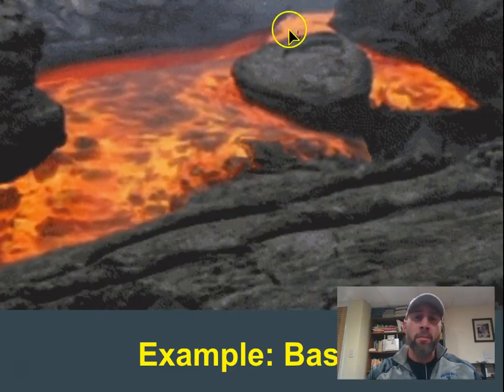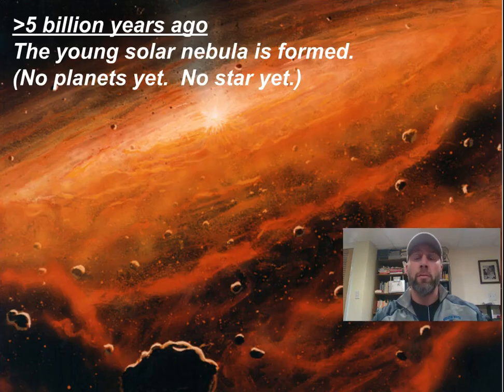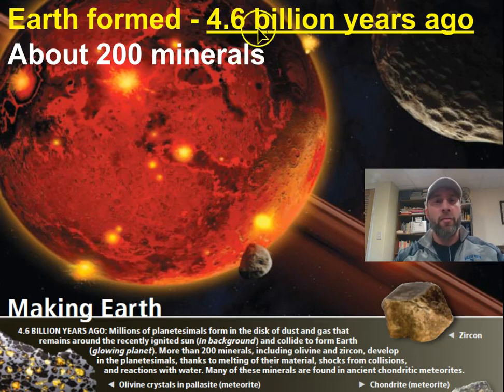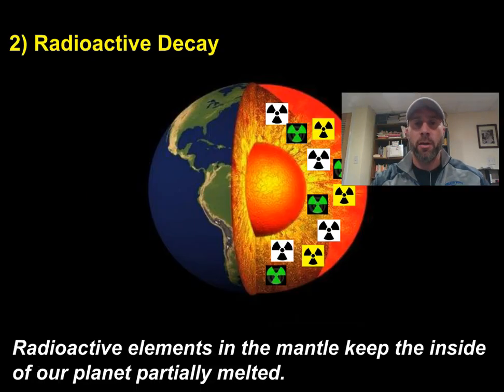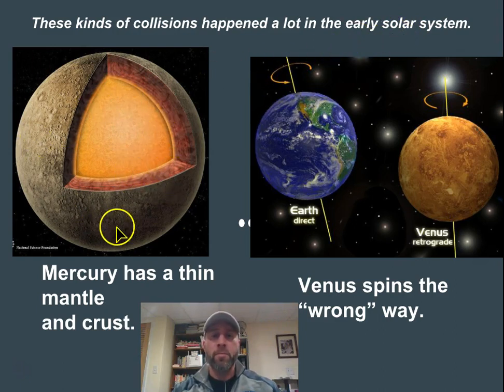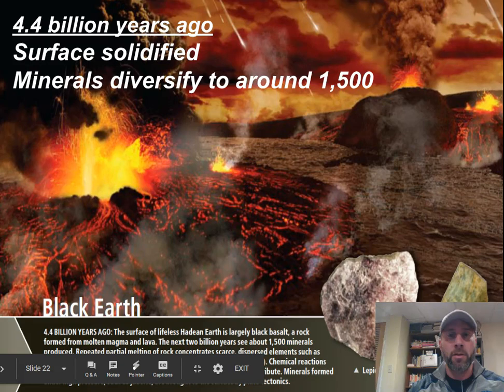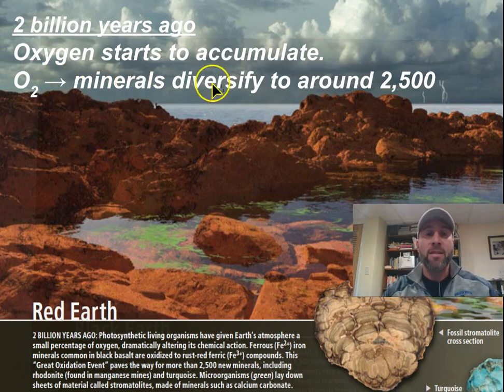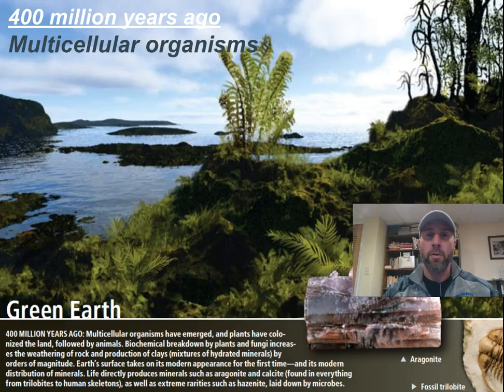Geology Unit 1 - Notes 1: Formation of the Earth EDUCATIONAL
Uniformitarianism
EDUCATIONAL
Formation of atmosphere
Differentiation
Life on Earth